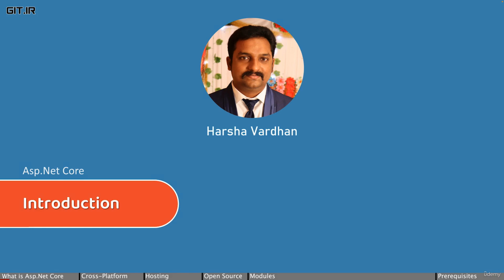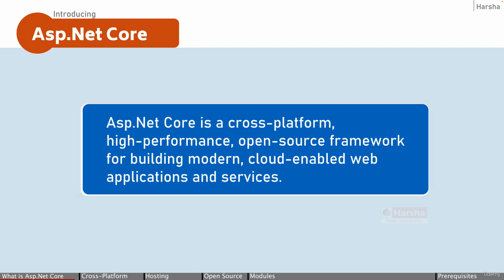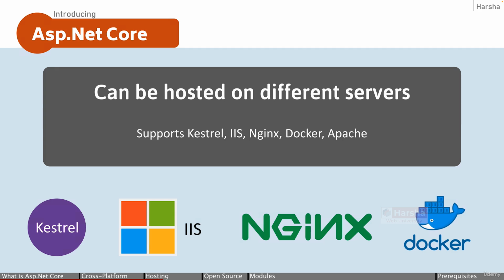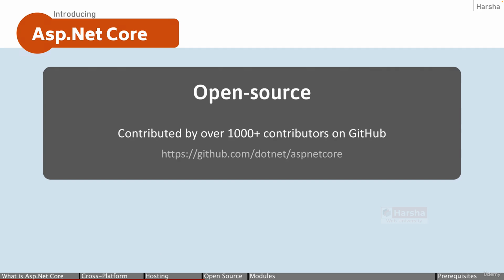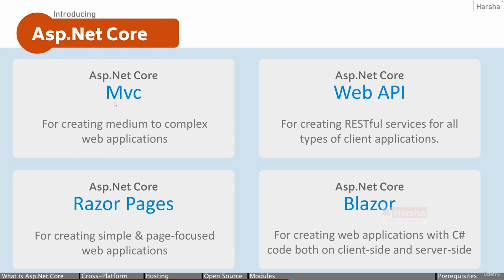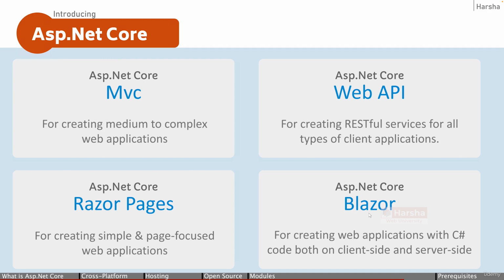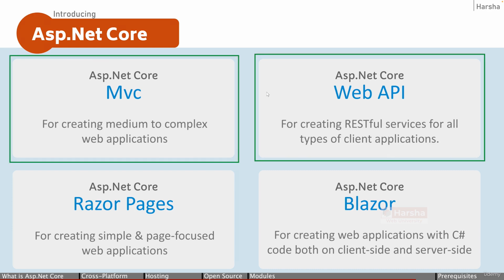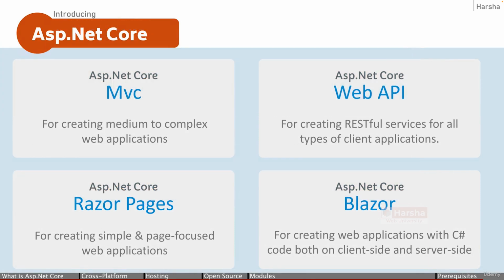Introduction to Asp Net Core - 01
Asp.Net Core 9 (.NET 9) | True Ultimate Guide
Confidently speak about most of the basic, intermediate and advanced concepts of Asp .Net Core
Crack Asp .Net Core job interviews easier
Strong Foundation of MVC Architecture Pattern and root level concepts of Asp .Net Core
Add two profile projects to your profile and increase chances of getting a better job
Become equivalent to Senior-level Asp .Net Core developer with Repository Pattern, SOLID Principles, Clean Architecture, Serilog
Get Instructor-Support to your questions within 24 hours; max 48 hours

Requirements
At least intermediate (or better) level knowledge of all C# key concepts including OOP, Interfaces, Lambda Expressions, Collections etc.
At least intermediate (or better) level knowledge of Web development - HTML, CSS, JavaScript, Angular
SQL, ADO .NET (basics)

Description
THE REAL ULTIMATE GUIDE TO ASP.NET CORE 9 DEVELOPMENT

This is the only course you need to learn the complete coding and testing skills that a professional Asp .Net Core developer needs.

This is the most-comprehensivecourse on Asp .Net Core ever available on Udemy, which starts you from beginner to mastery in Asp .Net Core development.

STUDENTS FEEDBACK - over 250 students - 5 star rated:

1. "This course is by far the best deal I've seen in a very long time. The instructor is not exaggerating when he describes it as the 'True Ultimate Guide'. Just about everything one needs to know as a developer is included, and then some: each one of the sections on Entity Framework, Unit Testing and Identity/Authorization could have been sold as separate courses but they're included here at no additional cost, truly amazing. Of course, none of that would be of any value if the content was not instructional, but that's not the case here: the instructor is quite knowledgeable, and all the explanations are concise and to the point. The pace is quick on easy topics but slower and very detailed on the more difficult ones." - Zamkam

2. "This course is beyond the expectation. As a person who has read Microsoft documentation, and watched a lot of videos, and also read so many books about ASP.NET, I am confident to tell you to join this course not only 100% but, 1500%. What I found awesome about this course: - The order, in which the concepts are thought is magical. - The detail and the information in the content of the course are unbelievably wonderful. - The course got updated with wonderful stuff. By using this course, we would not need more than 1 year in a company to become a senior developer I believe. Thank you very very much Harsha for this wonderful course. Please add as much as content you can in your C# and ASP.NET course, because the way you teach is a miracle." - Hamed Homaee

3. "Excellent explanation, good fonts, good pace, so - brilliant course! And yes, finally - it's COMPLETE guide! Not just 10 hours or even less. Thank you for that kind of work!" -- Valera Znak

4. "Highly Recommended! This course is well-organized, easy to follow and covers a wide range of topics. The instructor takes time to thoroughly explain each topic and provide examples to help illustrate their points, which is incredibly helpful in gaining a deeper understanding of ASP.NET Core." -- Nisarg Gami

5. "This course is pretty amazing. The concepts are been taught in such a way that it becomes easier for anyone to understand them clearly and quickly. Also, the assignments and interview questions help a lot in testing our knowledge and giving us good exposure to attending a real interview exam. The assignment question helps us in implementing our learning by solving the questions." -- Pushkar Sharad Kaswankar

6. "I was waiting for this type of course from a long years. I can say this is a best course for beginner to learn asp.net core also for experience people finally it's complete package of .net core course" - Dheeraj Ambippi

7. "Everything is meticulously prepared. It's nice to have cheat sheet." -- Ekrem Kangal

8. "The best course for ASP.NET CORE so far. Thanks for the pieces of information you put together in this course. He explained every concept in DotNet Core. Kudos to the author!" -- Johnbull Vitowanu

9. "Hi Mister Harsha! First of all, this is a great course. I am impressed with the coverage of the topics, the interview questions, the assignments, and the answers to those assignments. I know that it takes a lot of your time, effort, and patience to do this. Could you please tell me how you were able to achieve this. I mean, how do you always feel motivated, and how do you keep up this kind of energy." - Pushpa MH

Who this course is for:
Freshers / experienced developers who wants to become senior-level .NET developer with stronger and extensive topics of Asp .Net Core